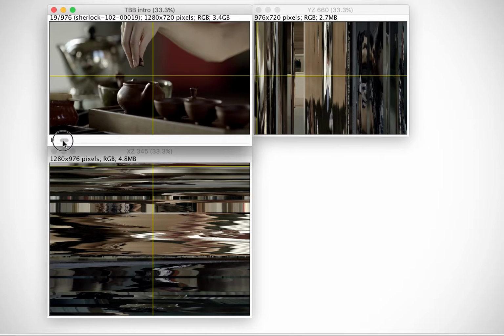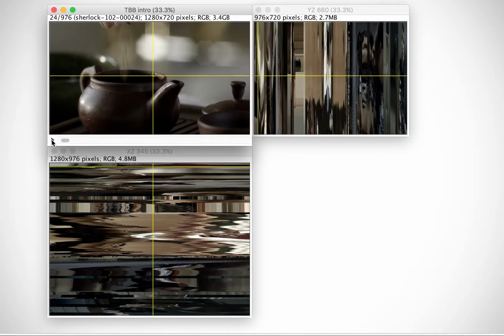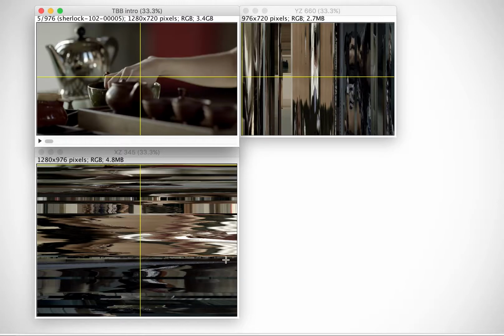Part 2 - Mapping Movement in Sherlock, "The Blind Banker"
An analysis of the camera movement in the opening scene of Sherlock, “The Blind Banker” by Mary Jo Watts

FURTHER VIEWING/ READING

PART 1 - Mapping Movement in Sherlock, "The Great Game"